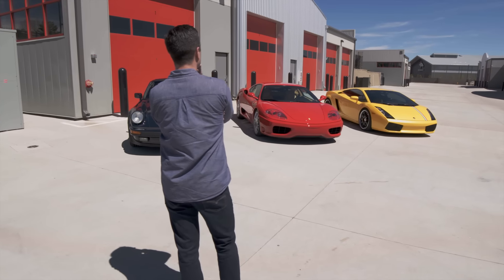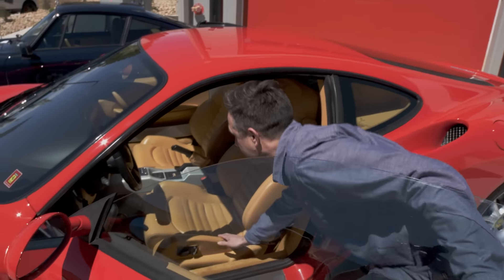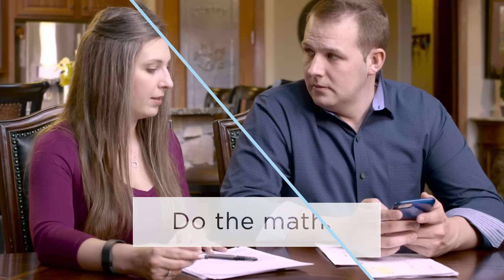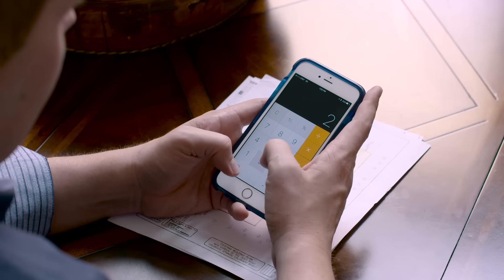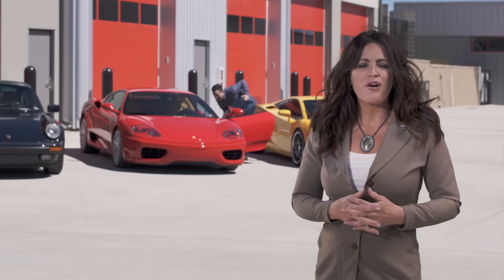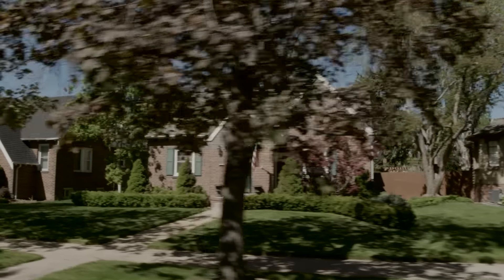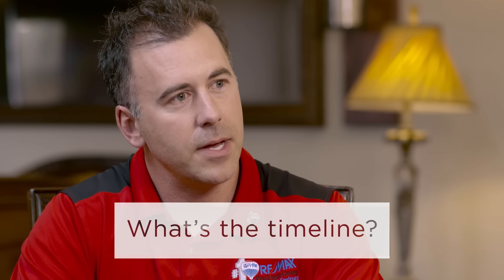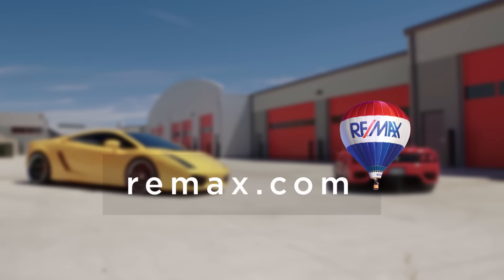Own It! Deciding Between Multiple Offers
Multiple offers on your home is a good problem to have, but it can be tricky to navigate. Learn how to choose a winner.